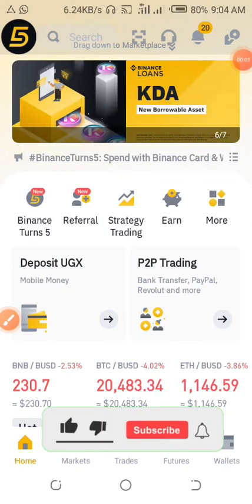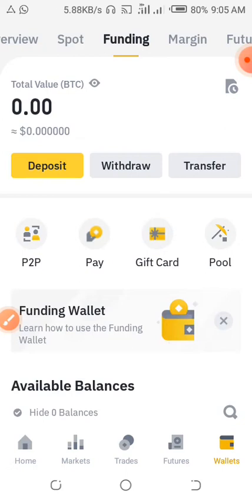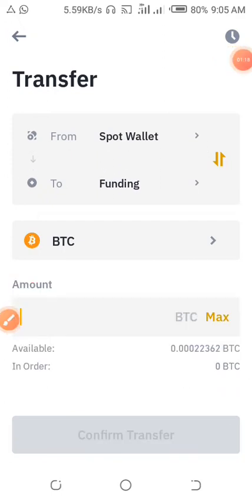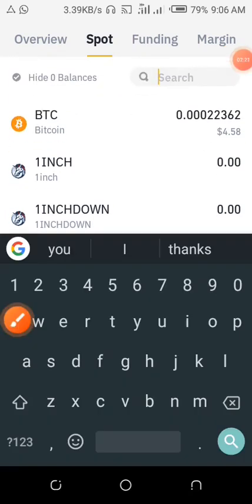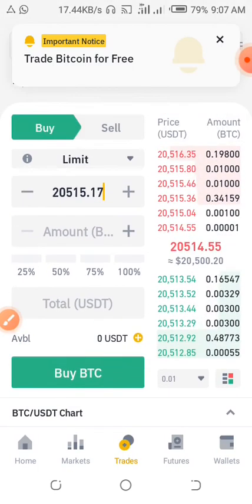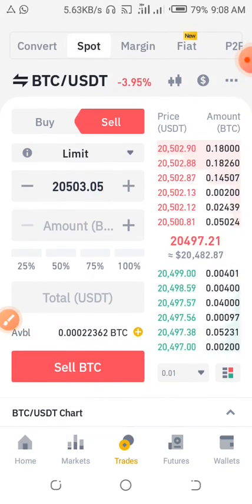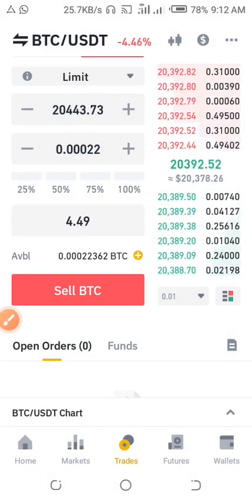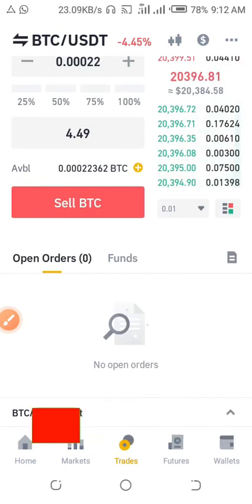How to Convert BTC to USDT on Binance in 2022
Learn how to use the Binance platform
in this video, I will show you how you can quickly transfer/ convert your BTC(Bitcoin) to USDT Tether on Binance in 2022